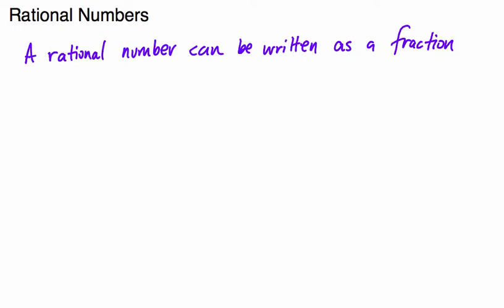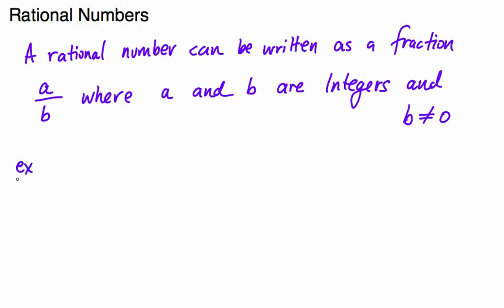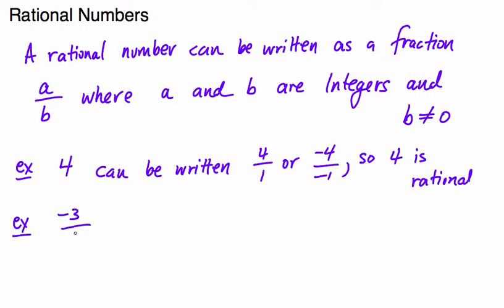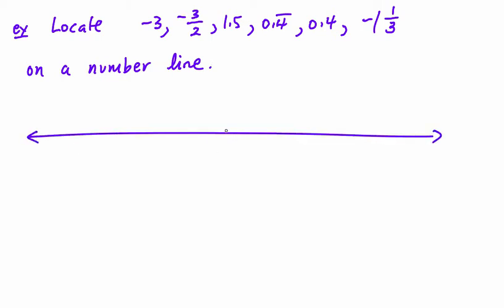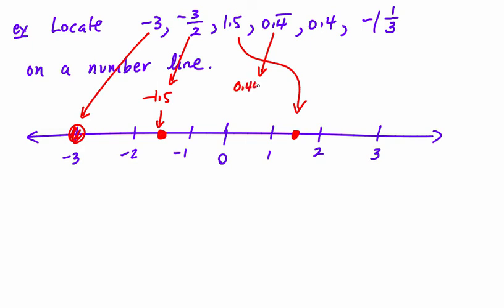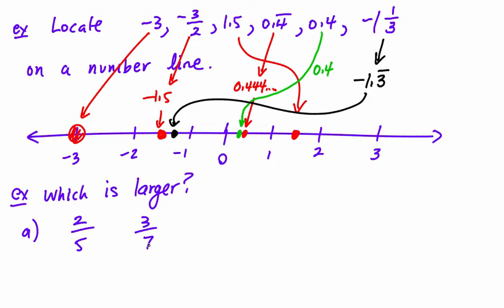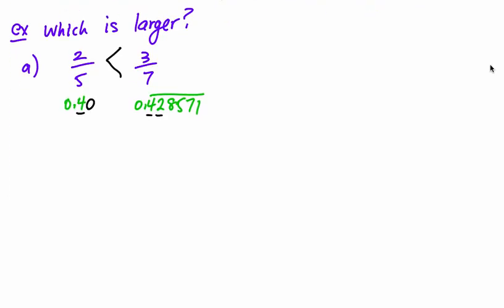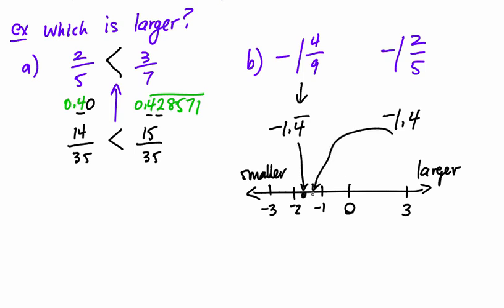Math 9 Lesson 3.1 Rational Numbers